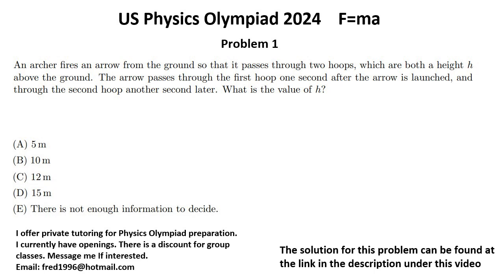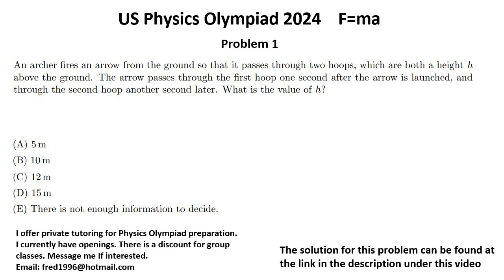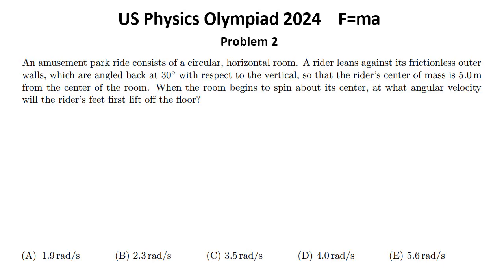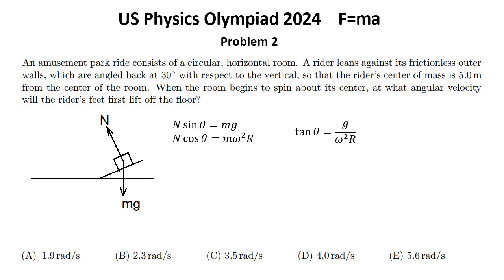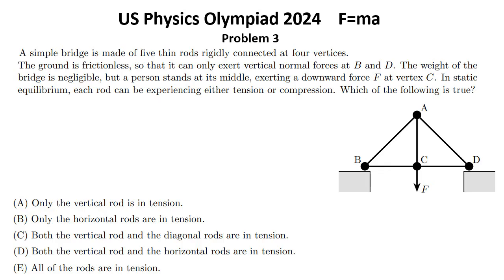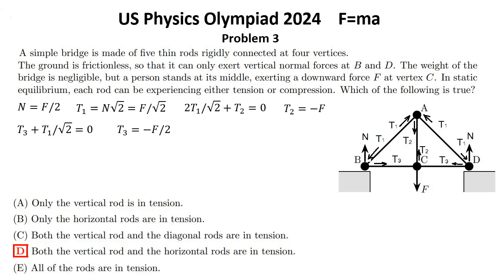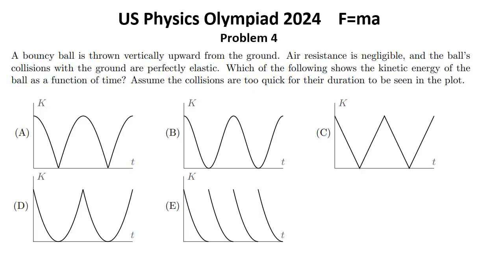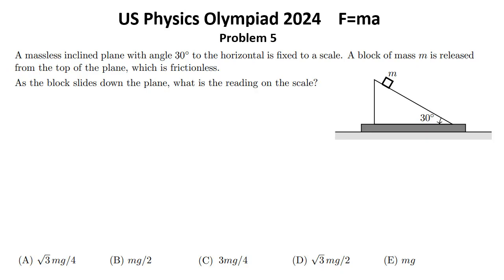US F=ma Physics Olympiad 2024. First Round. Solutions of problems 1-5 of 25. Mechanics